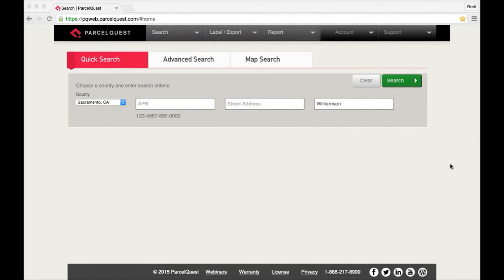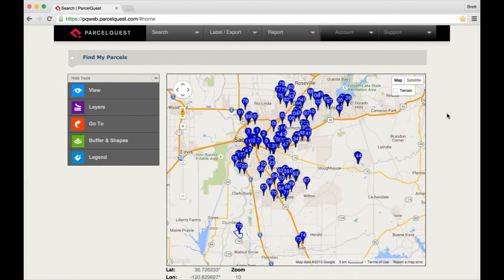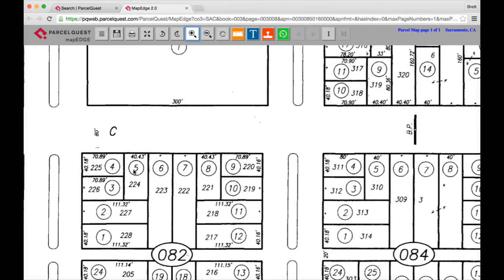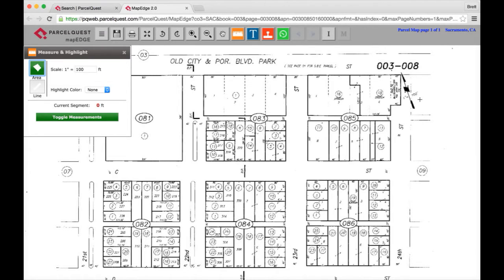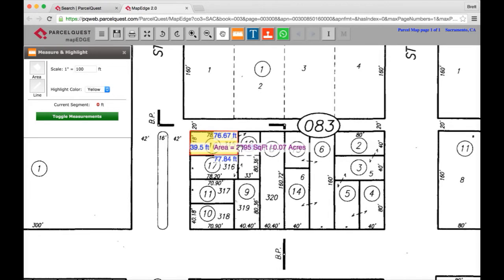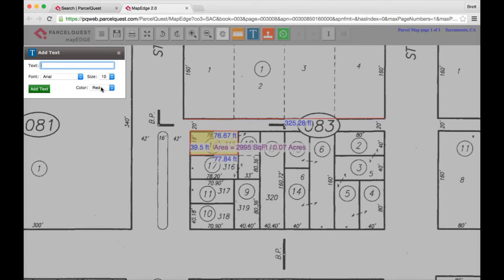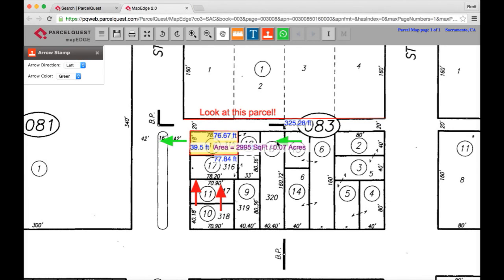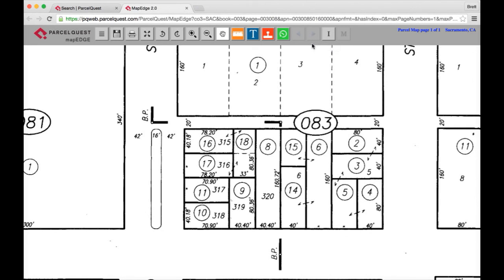Video Quick Tip - The All New mapEdge 2.0!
Welcome to another ParcelQuest Video Quick Tip!

In this tutorial, I’ll show you how to set mapEdge 2.0 as your default Map Viewer along with how to use the main features in mapEdge 2.0.

Please note - this video quick tip is meant to hi-light some of the main features in mapEdge 2.0. If you’d like more detailed instructions after watching this video, please make use of the mapEdge 2.0 User Guide which you can access from the ‘Help’ section within mapEdge 2.0.

Unlike our first mapEdge program that was launched a number of years ago, mapEdge 2.0 is compatible with ALL internet web browsers. In this tutorial, I’ll be using Google Chrome.

Set mapEdge 2.0 as the default Map Viewer (1:05)

Run a search and open an APN Map (1:40)

Zoom In/Out/Full Extent (2:45)

Measure & Highlight (3:30)

Add Arrows to the Map (7:40)

Drawing History (8:45)

Don't forget to make use of the MapEdge 2.0 user guide by clicking the Online Help button. I would recommend going over this manual when you have a moment since there are additional features that aren’t covered in this video tutorial.